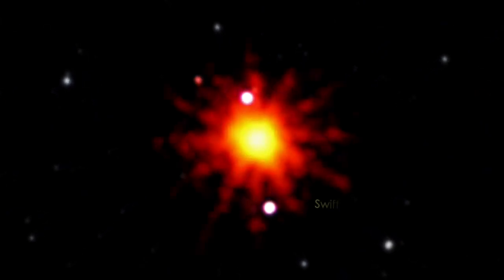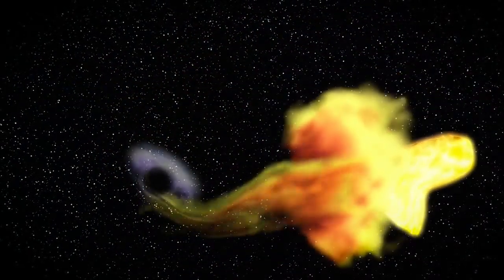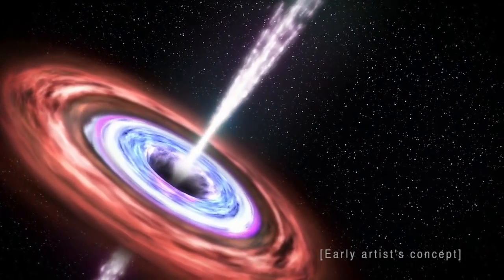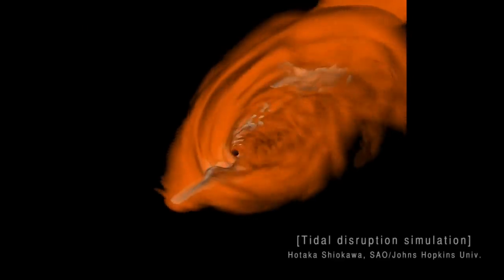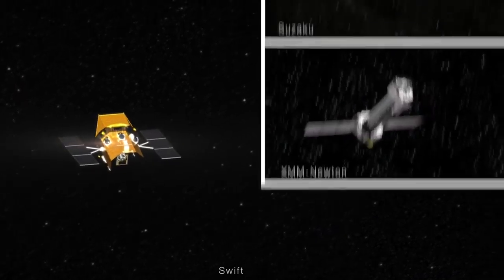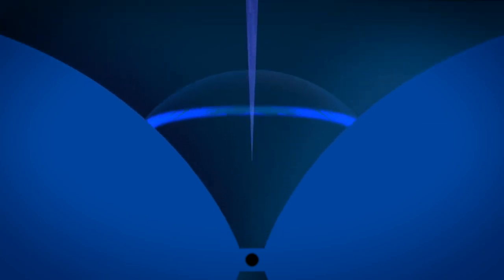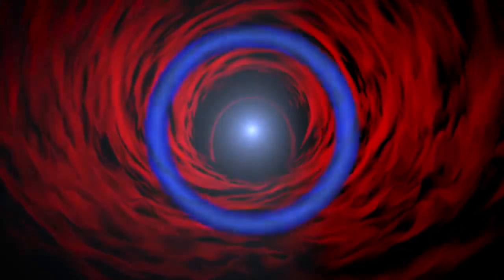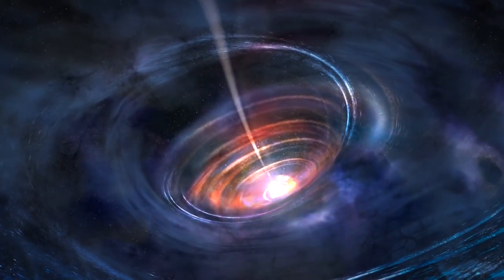How Scientists Map a black Hole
This is how scientists map a Black Holes disc.